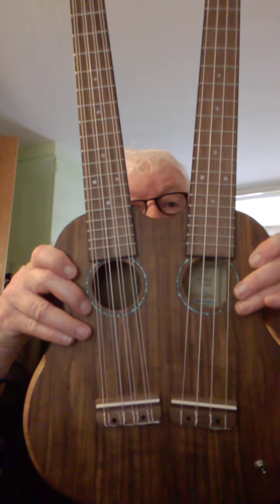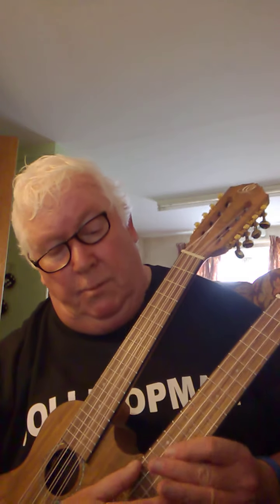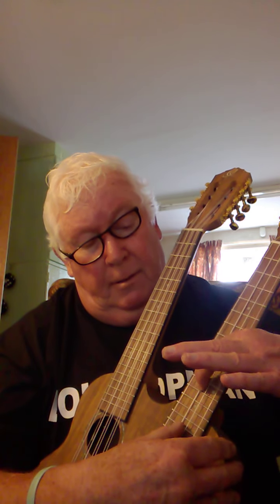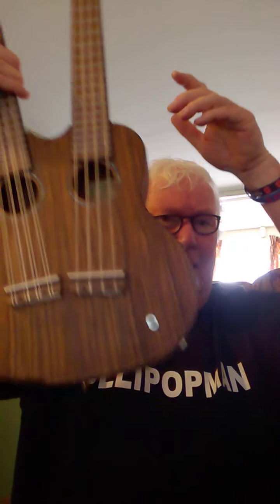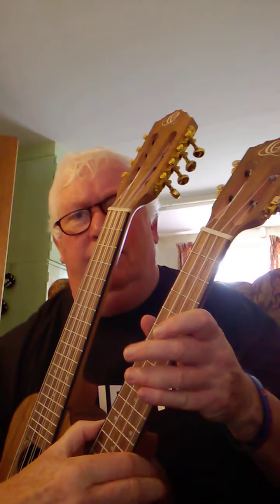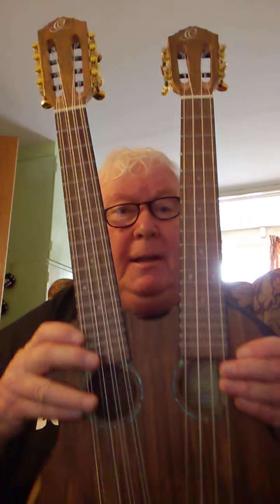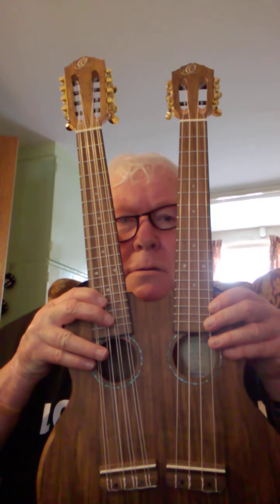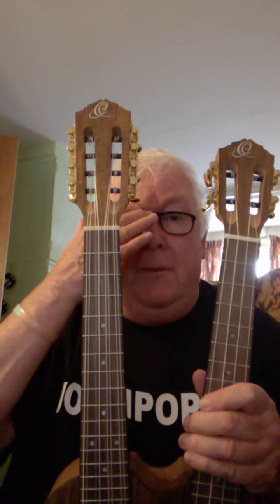Lesson 09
Croxby & Bacon Garth Ukulele Club    Summer Term 01 2020
Days Like These/Sweet Child of Mine Mix   Lollipopman 2020

4 string pick
1. [D] She's got a smile that it seems to me
Re-[C]minds me of childhood memories
Where [Em] everything was as fresh as the bright blue [D] sky

2. [D] Now and then when I see her face
She [C] takes me away to that special place
And if I [Em] stared too long, I'd probably break down and [D] cry

8 string strum
Chorus#01  It's [C] times like these [Em7] time and time a-[D]gain                         [A] Whoa-[C] oh, sweet child o' [D] mine
It's [C] times like these [Em7] time and time a-[D]gain                                                                              [A] Whoa-[C] oh, sweet child o' [D] mine

3. [D] I, I'm a one way [Am] motorway
I'm the one that [C] drives away
Then [Em] follows you back [D] home
                                                                                                                                                                      4. [D] I, I'm a street light [Am] shining
I'm a wild light [C] blinding bright                                                                                                              [Em] Burning off and [D] on
Oh oh oh [D] [D]

Chorus#02 [A] Whoa-[C] oh, sweet child o' [D] mine
It's [C] times like these [Em7] time and time a-[D]gain
[A] Whoa, Oh, Oh, [C] Oh sweet love [D] of mine

4 string pick
[D] [Am] [C] Em7] [D]